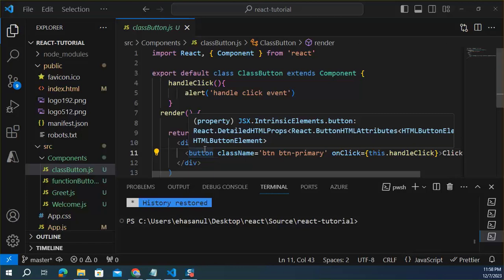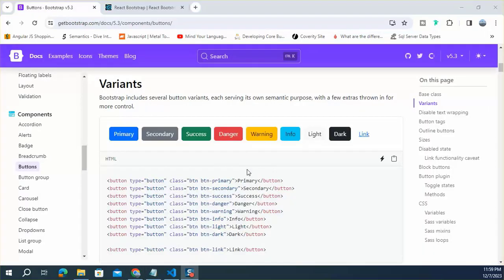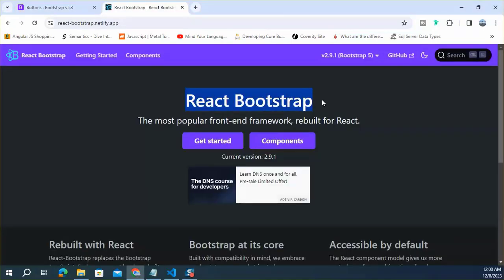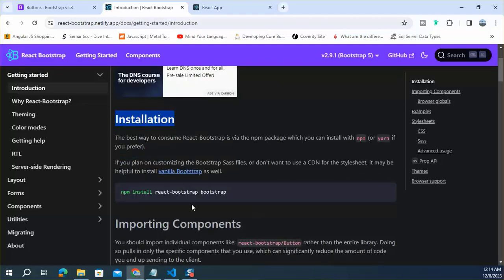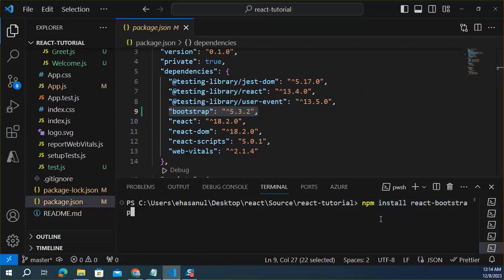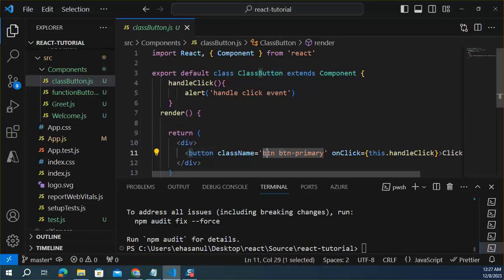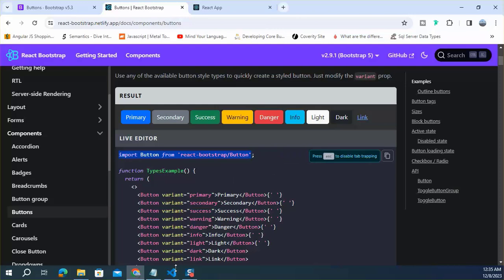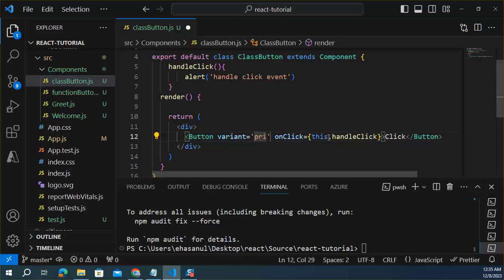How To Install React Bootstrap In React Application | React JS - 15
How To Install React Bootstrap In React Application